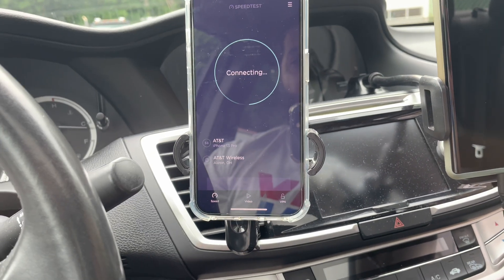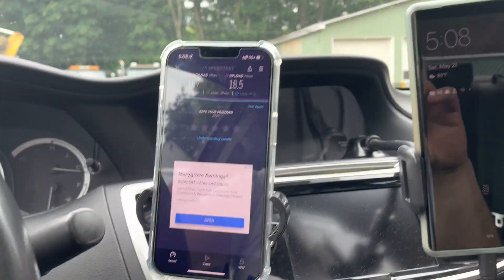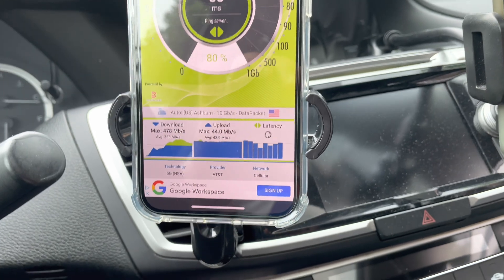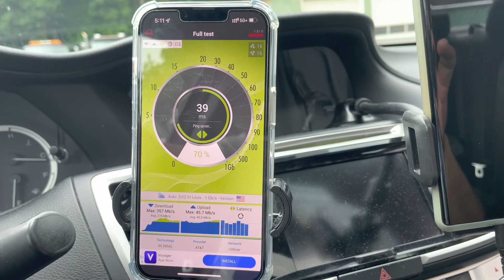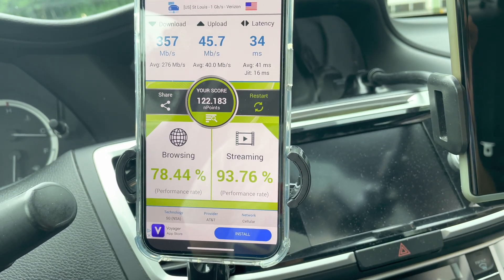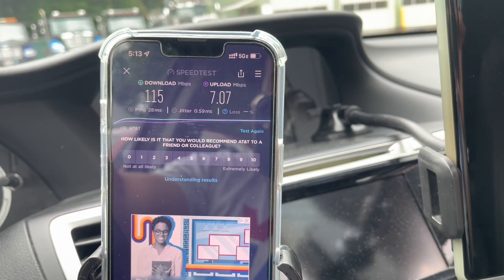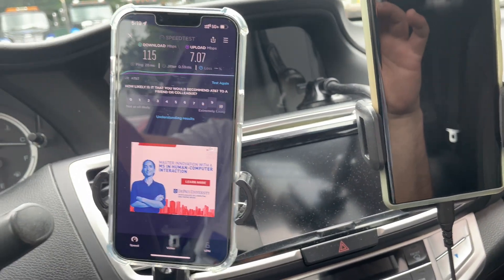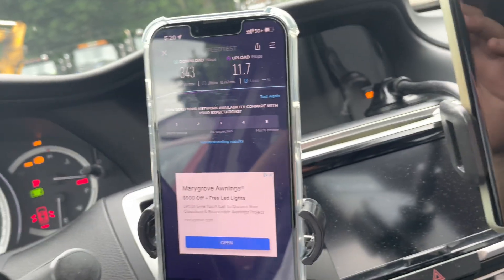AT&T 5G+ C Band N77 & it’s NOT what we expected! New Gear Vendor?